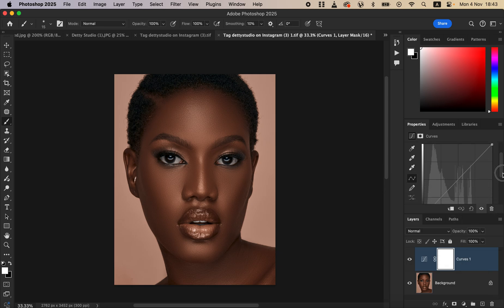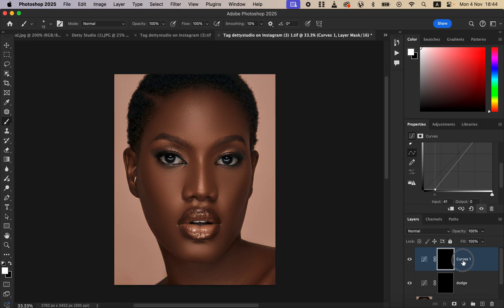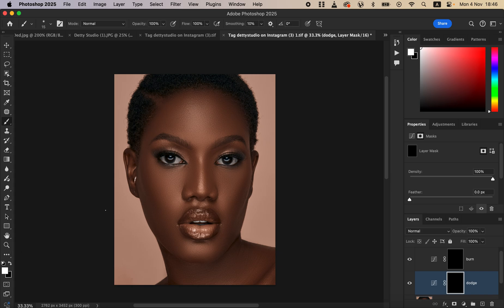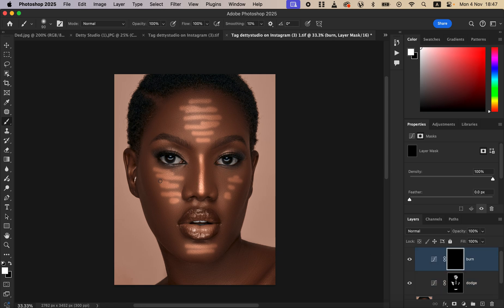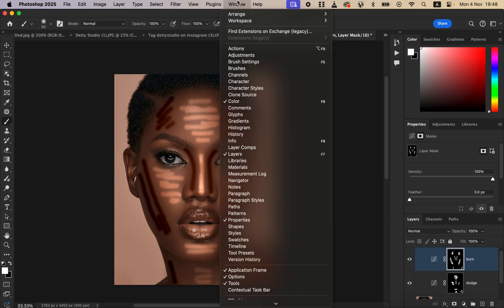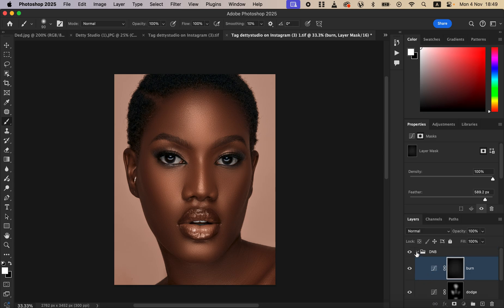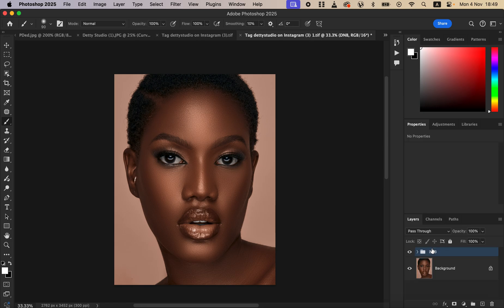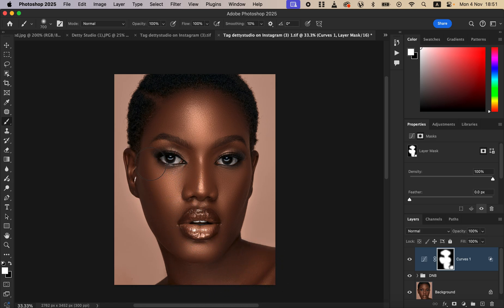Draw Lines to Make Photos better and Add Glow to Skin In Photoshop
Do not send flat and boring photos to your clients. find a new way to add value to their money by simply drawing lines over their photos to make them look better and more professional.